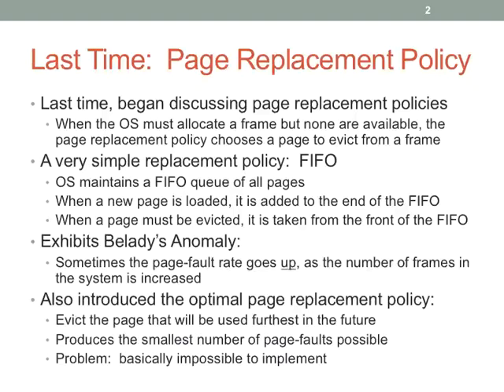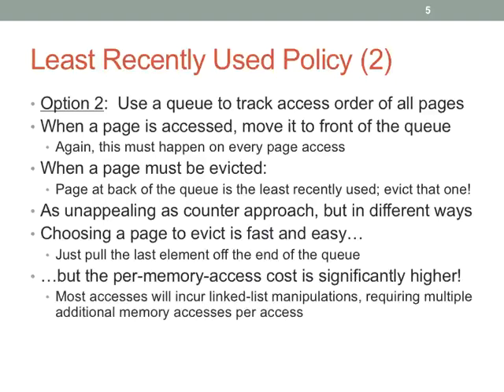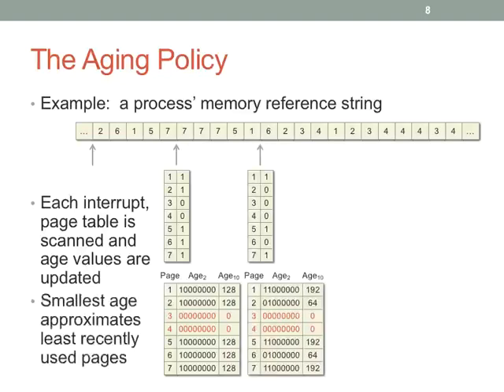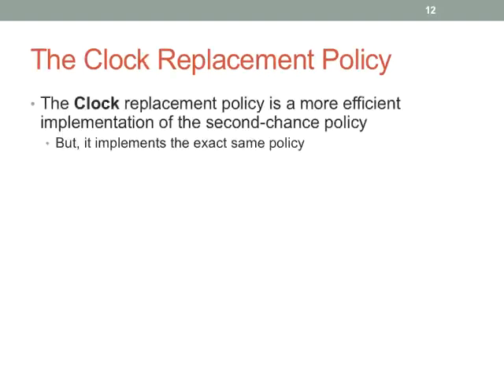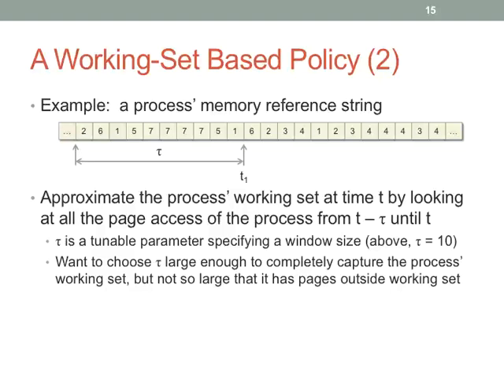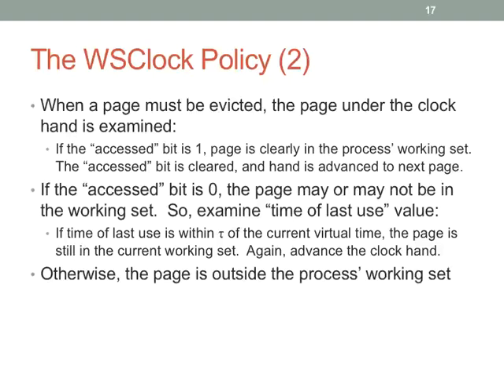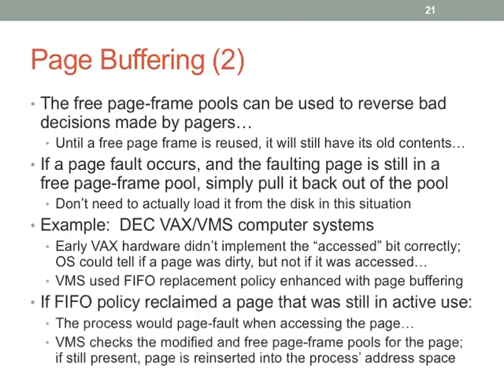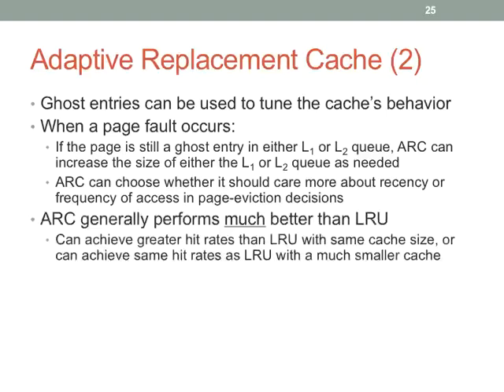Lecture 21 More page replacement policies Wi2016